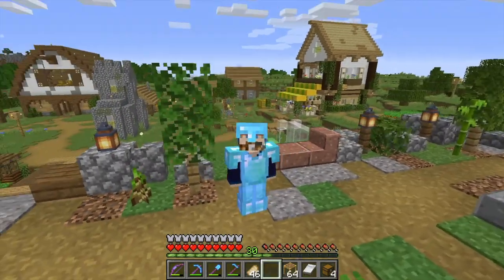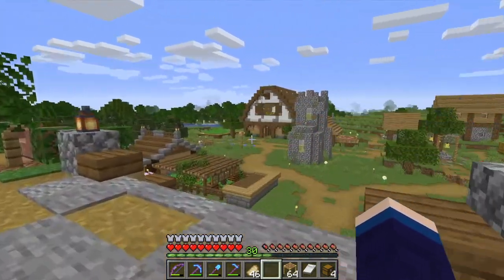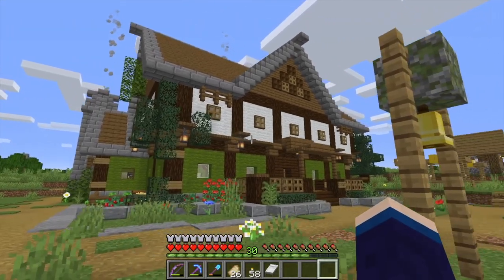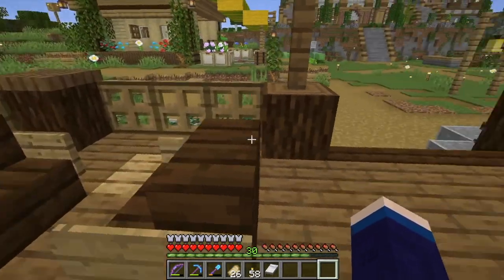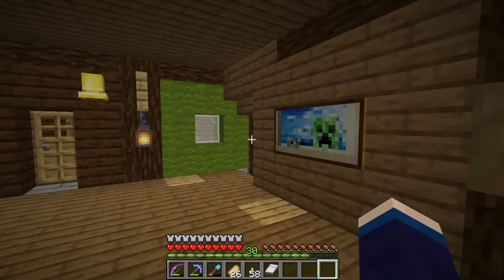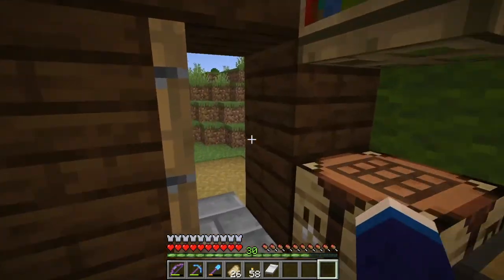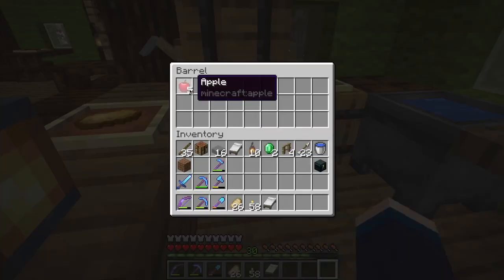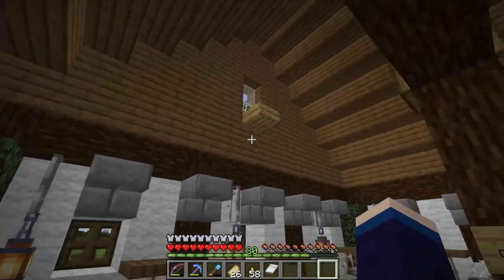The Mason's Lodge | Adventures in Minecrafting | Episode 17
It is time to give the masons a house!  Recognizing the need for all the mason villager trades, Shaun the Shepherd gets to tearing down some of the original plains village buildings and adds a massive Mason's Lodge to house all the necessary Mason Villagers. It is a stonecutter's dream!  But watch out for those potato pancakes!

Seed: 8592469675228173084